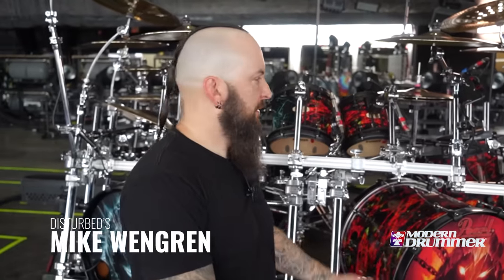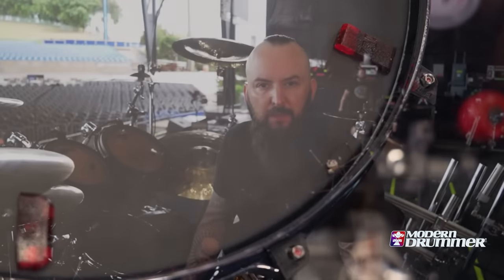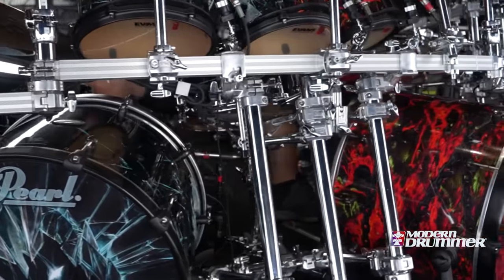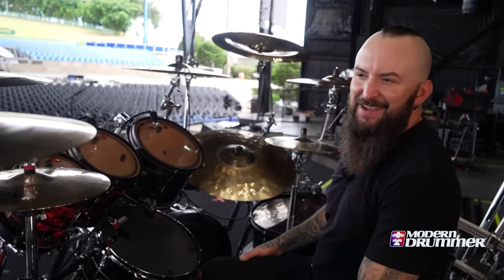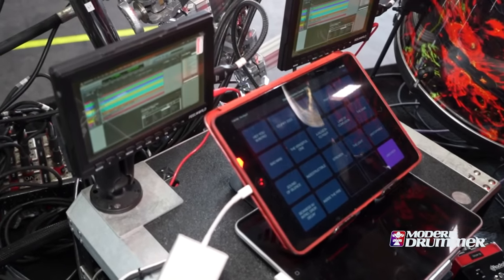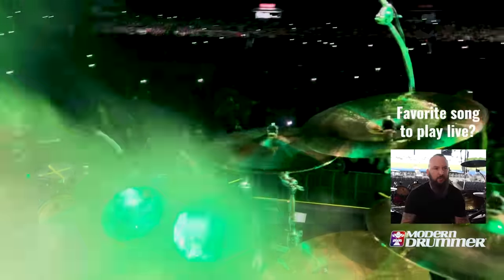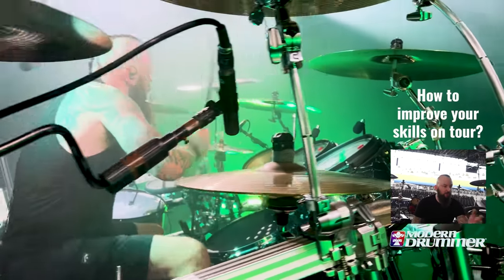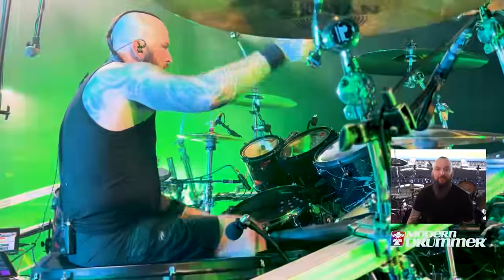Mike Wengren - Disturbed - Tour Kit Rundown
Join Modern Drummer for an up-close and personal experience with Disturbed's Mike Wengren, as we delve into the details of his custom "Pearl Reference One" drum kit. Before the concert, Mike treated us to a special rendition of "Prayer," enhanced with an impressive pyrotechnic show, courtesy of the talented Disturbed production team.

Mike, alongside his drum tech Dave Nester, generously invited us to remain for the main event, offering us a unique opportunity to capture a behind-the-scenes walk-on shot right from the drum set during their performance of "Down with the Sickness." We're excited to share this experience with you and hope you find it as thrilling as we did!

Modern Drummer is the world's #1 publication on drums and drumming. Loud and proud — and representing all styles and skill levels — since 1977.